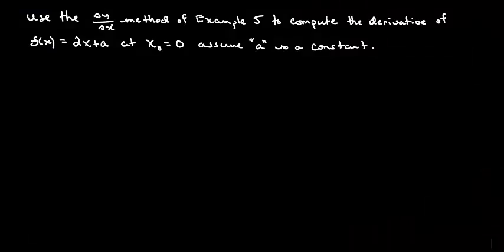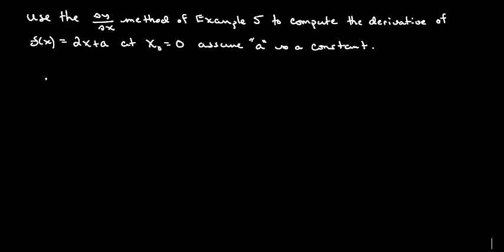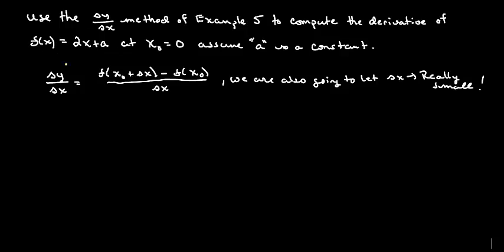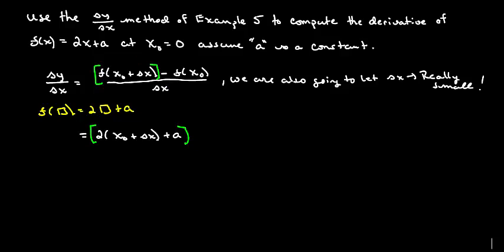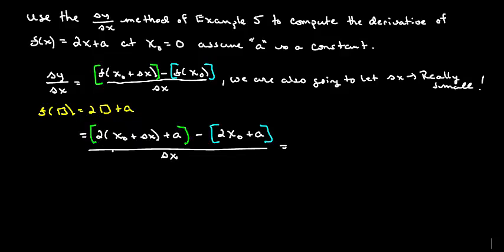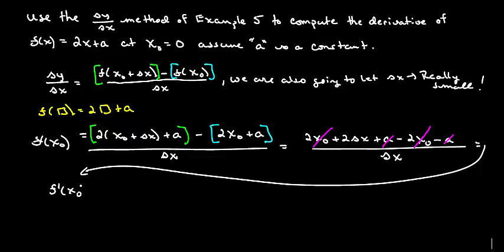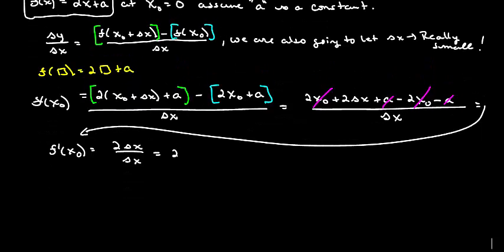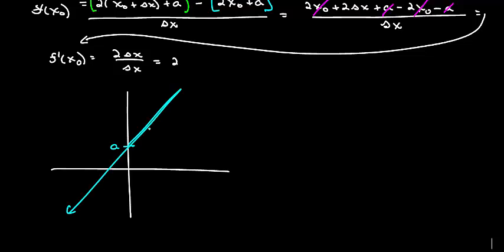Video 152 Module 1.1 HW10 #18 Slope of Tangent Line Linear Function 20121461